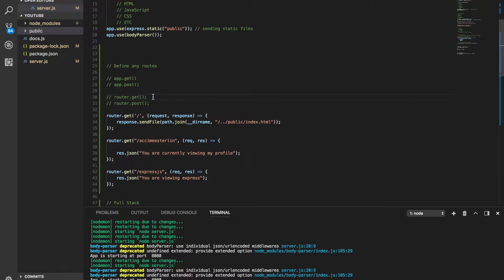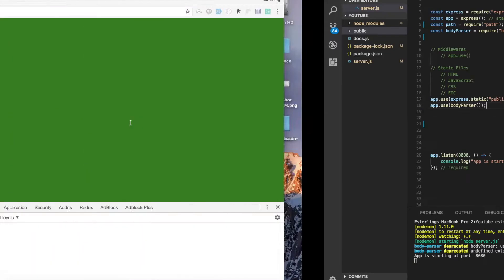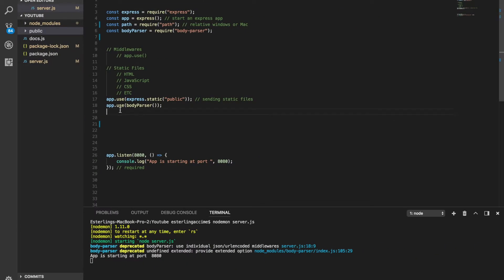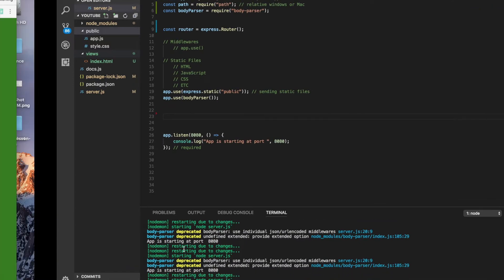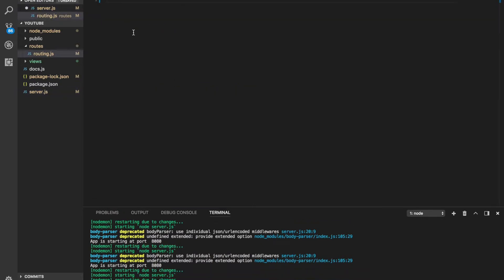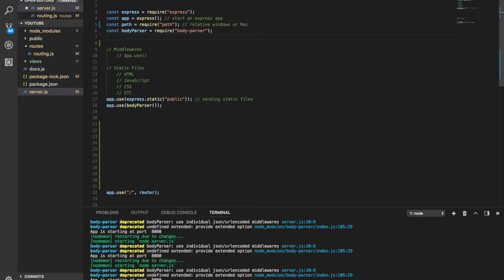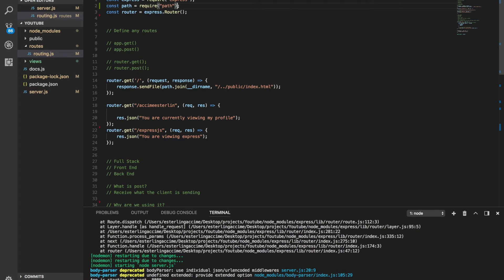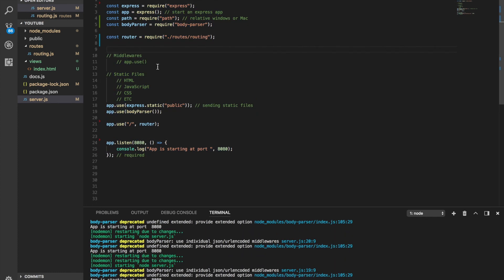Refactor our routes #4